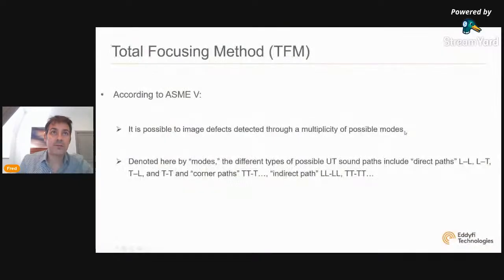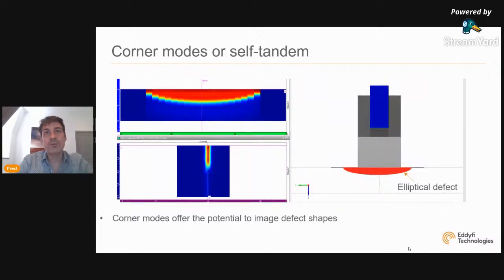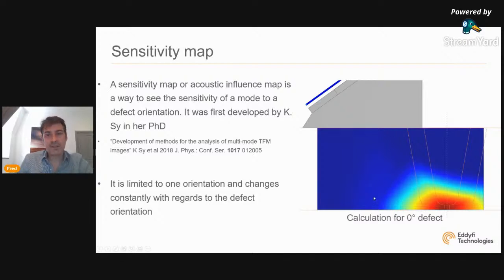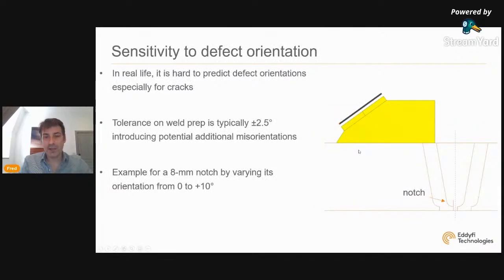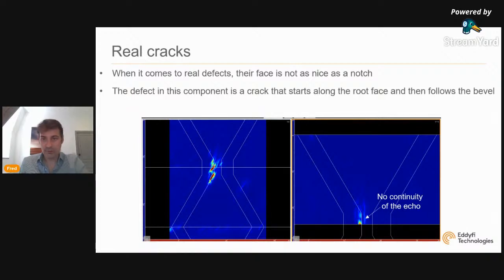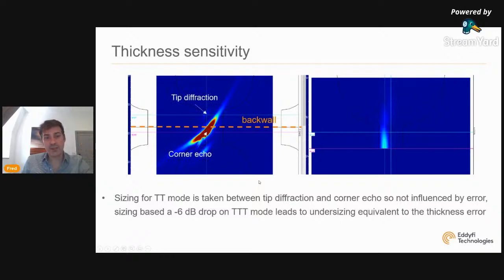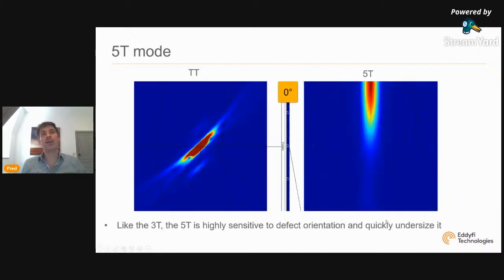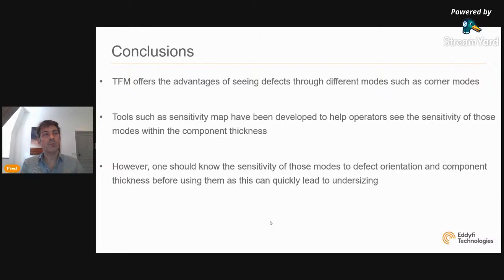Coffee Break with Eddyfi - Crack characterization for TFM using indirect modes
Share a cup of coffee with Frederic Reverdy as he discusses Crack characterization for TFM using indirect modes.